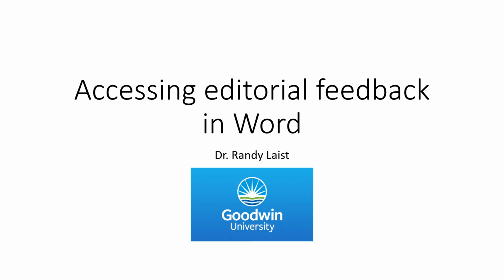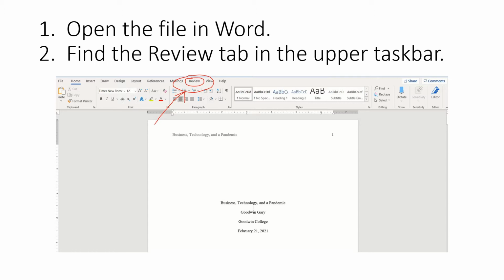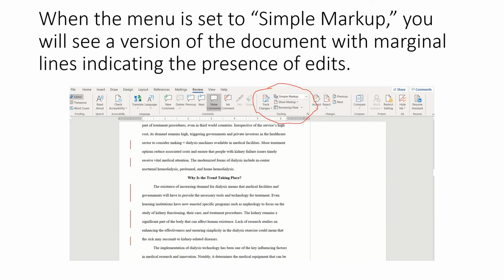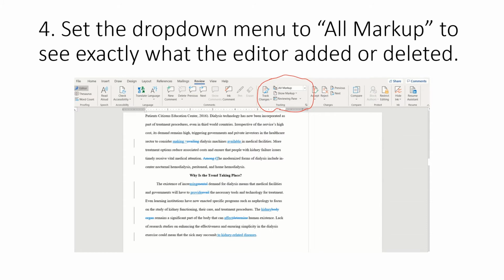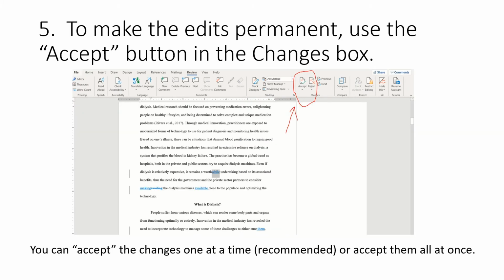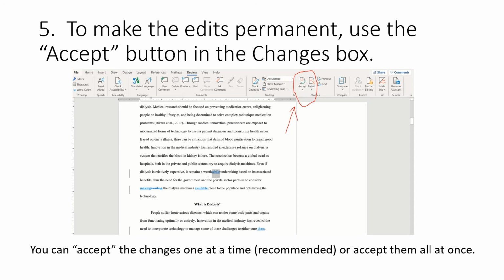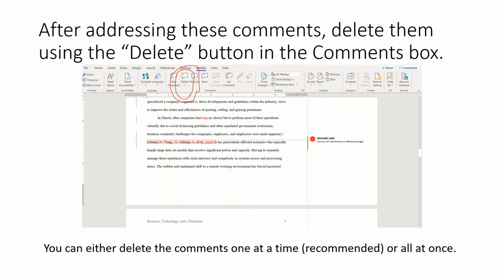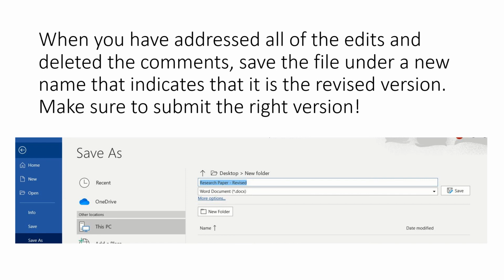Accessing Editorial Feedback in Word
This short video explains how to view and correct edits to Word documents.